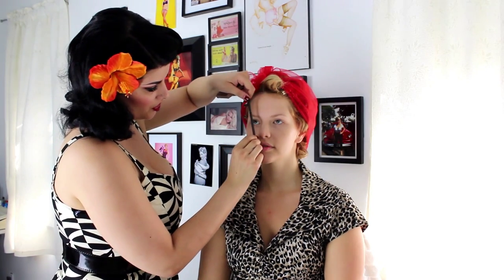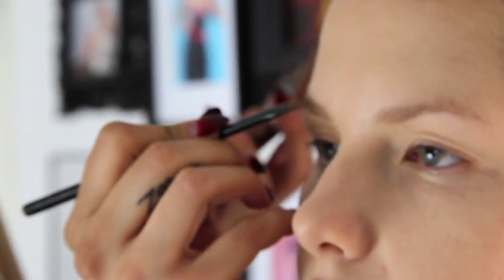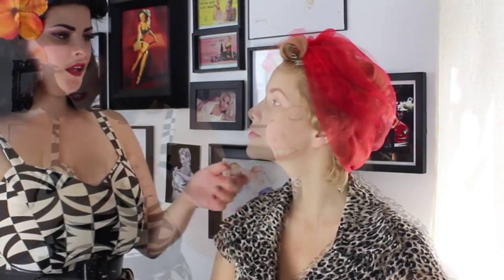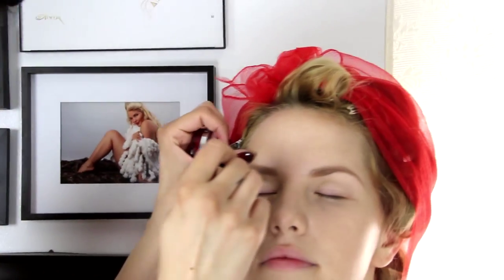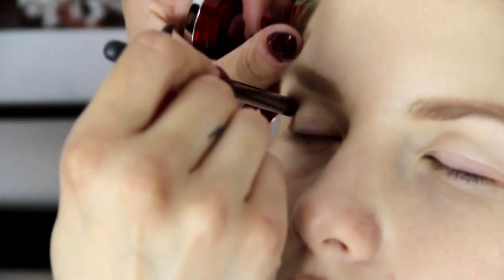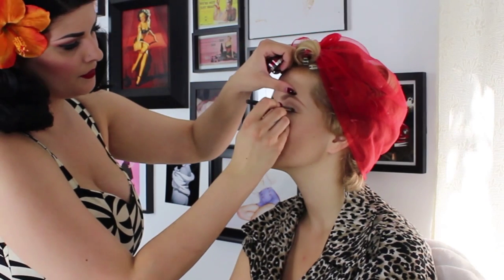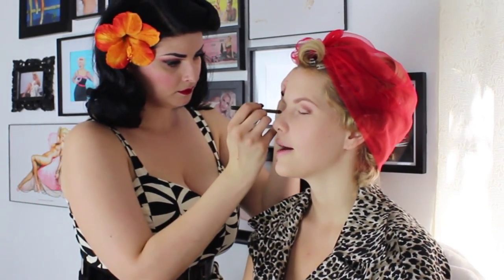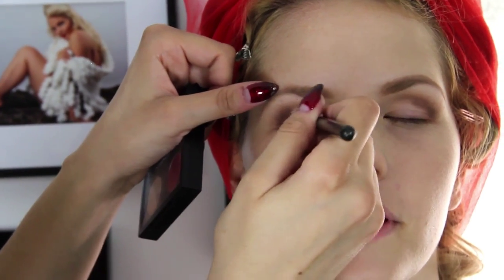Pin-up Beauty Secrets with Stela Licina and Elly Mayday - Part 3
Join Pin-up pals Elly Mayday and Stela Licina in this part 3 of 4 Hair and Make-up tutorial. Shot right in Elly Mayday's bedroom, watch and learn their insider trade secrets! In this third episode, Stela demonstrates how to properly apply and blend eye shadow and how create picture perfect brows.

Video by Cherry Velvet